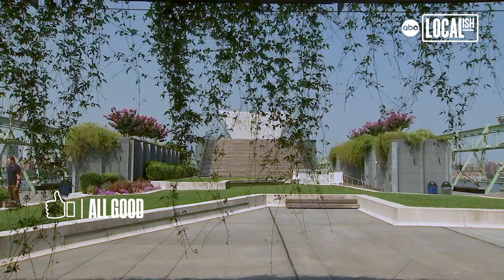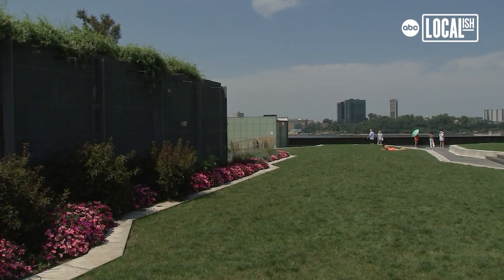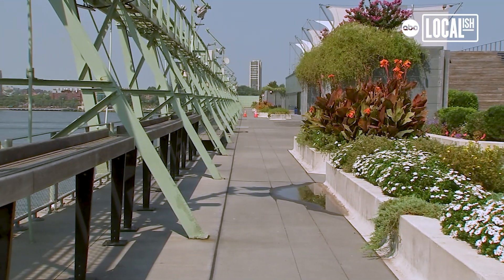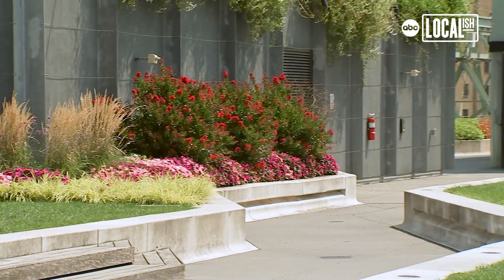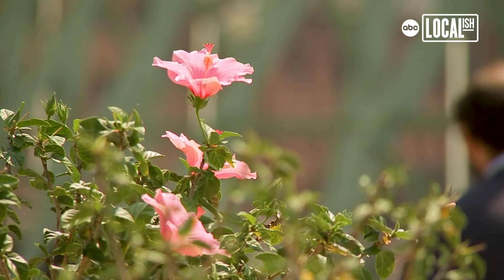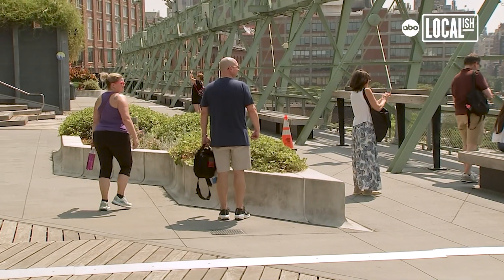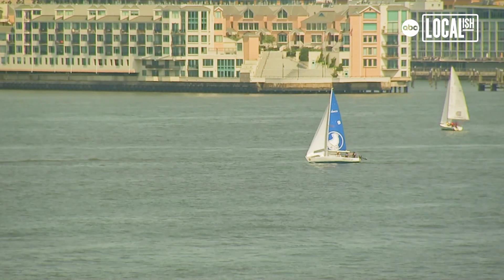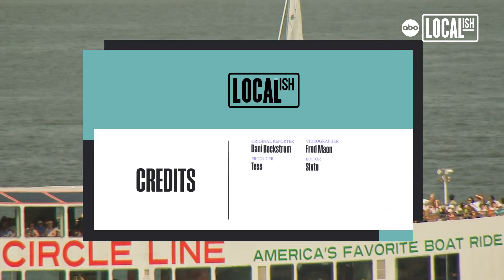A massive Manhattan green roof helps cool a warming world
It is an urban oasis on hot days, a place to sit outside among the towering concrete and glass skyscrapers of New York City, away from the commotion on the street below.

But this 2.5-acre rooftop green space atop Pier 57 is more than just pretty foliage and finely manicured lawns.

"It's an environmentally friendly roof," said Bill Elder EVP, Managing Director, RXR. "This is actually an adaptive reuse building. So, you talk about environmentally friendly. The structure that was already here was never taken down, it was just repurposed."

Green rooftop spaces, like at Pier 57 on Manhattan's West Side, or the Barclays Center in Brooklyn, are champions of change, climate change, that is.

"We find that having this two and a half acres of green tends to keep the building cooler than if there was just a standard rooftop here," said John Ambrosini Sr., the property manager of Pier 57.

That's because the rooftop greenery insulates the building. And that's not all, it absorbs rainwater during storms and helps treat dirty air. But, maybe most importantly, it combats the urban heat island effect.

Urban heat islands are locations where buildings, roads, and parking lots cause it to be warmer than outlying areas. Think about New York City, a concrete jungle. It's everywhere and it absorbs and retains heat while the sun is up radiating it back into the surrounding air.

"We're so over-paved in so many ways. It doesn't allow the Earth to pick up some of that heat. So we have higher temperatures here in the city than you would outside the city," said Daniel Zarrilli, chief climate and sustainability officer at Columbia University.

As a result, a New York City block feels, on average, almost 10 degrees warmer than a rural area nearby.

"Green roofs take a lot of the heat out of ... you walk around today is pretty warm, it would be a lot warmer if this was all concrete structure," Elder said.

New York City is home to over 700 buildings with green roofs, a majority of which are in lower Manhattan.

But, of the roughly 1 million buildings in New York City, those represent less than a tenth of 1%.

"There is a real shortage of it. When you look at streets that are stripped of trees or public places that are built to be concrete hardscapes, they are simply not as welcoming and inviting. That's not where people want to be," said Robert Atterbury of the Hudson River Park Trust.

In a city where something is crammed into seemingly every nook and cranny, rooftop space is a mostly untapped real estate market.

That space could hold the key to making our home more resilient in the face of our ever-changing climate.